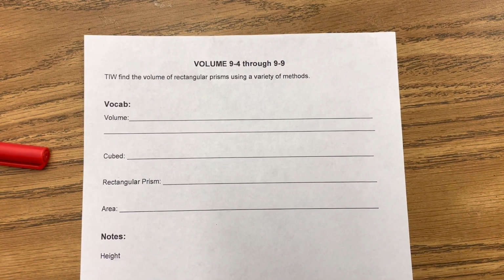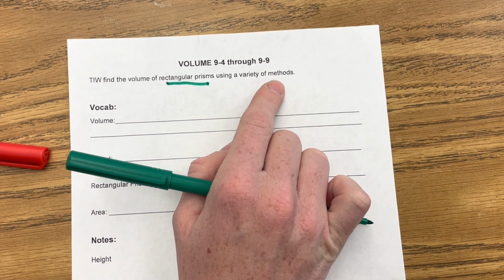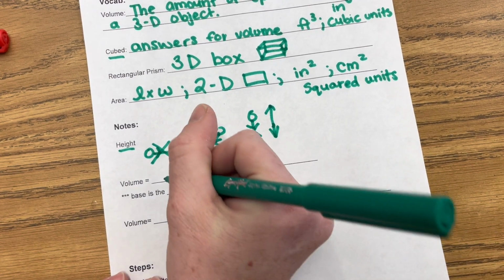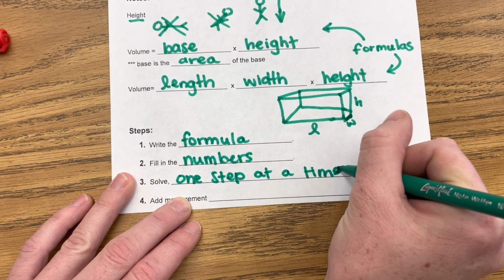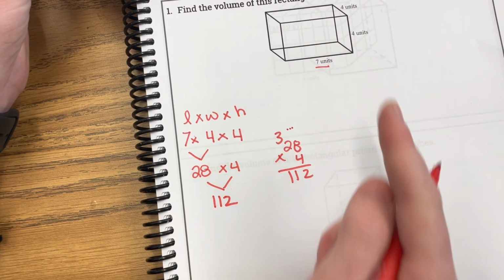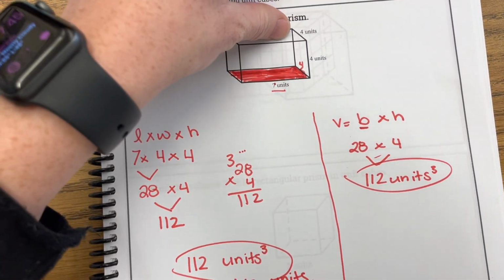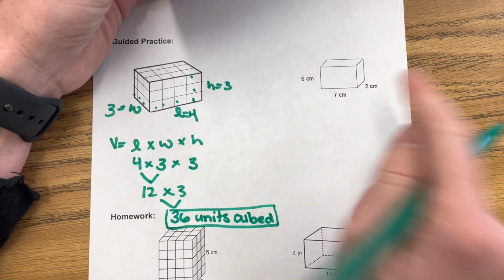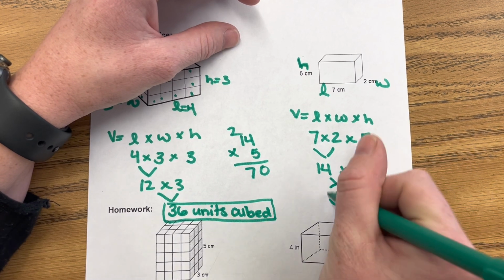Swun 9-4 through 9-9